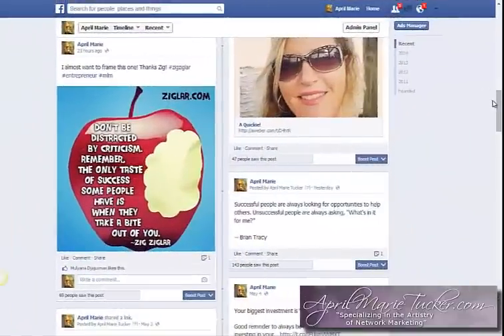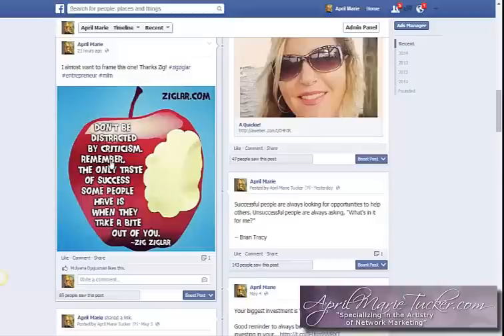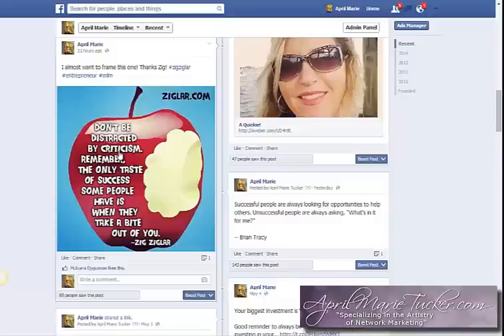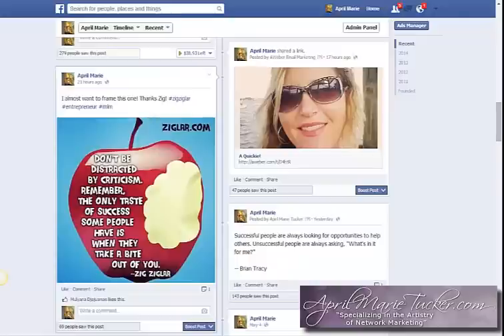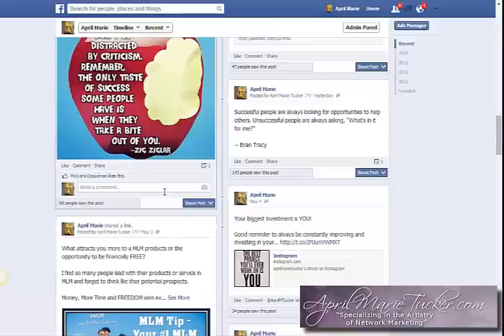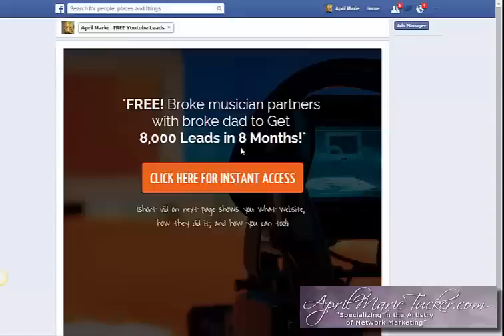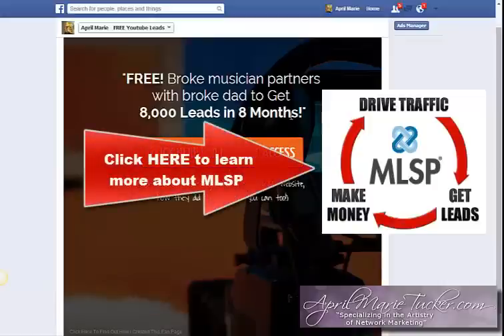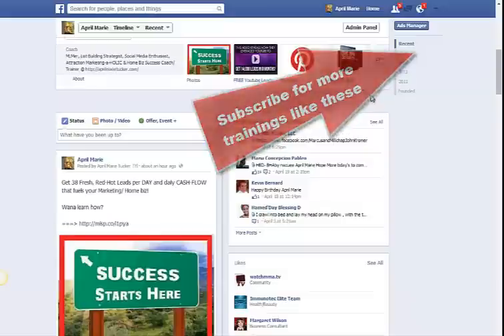Instagram Tip | How to link your Facebook Fan Page with Instagram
to link your Instagram to your Facebook fan Page

Be sure to link up with me on my Facebook Fan